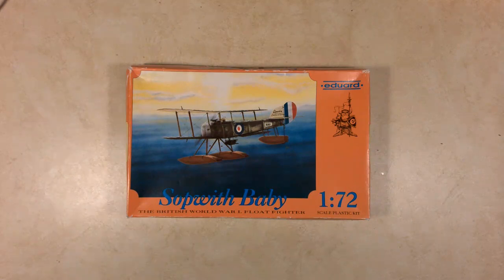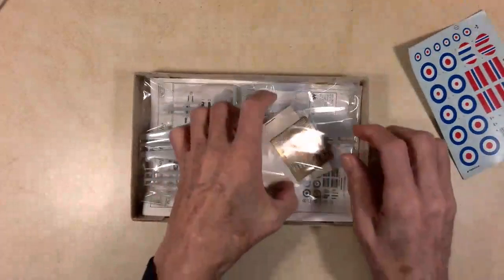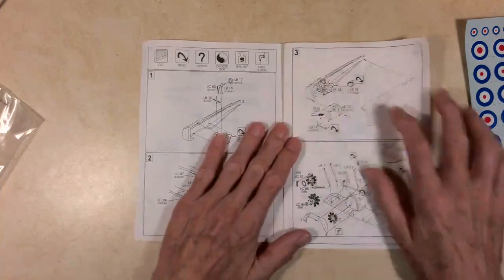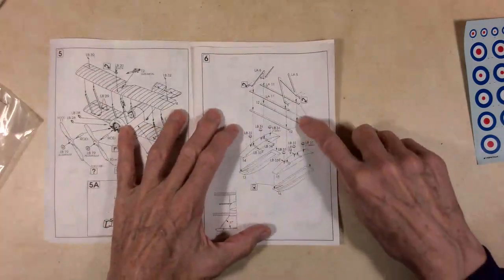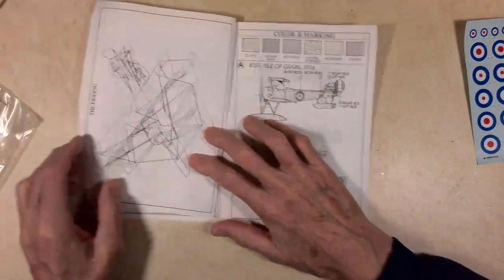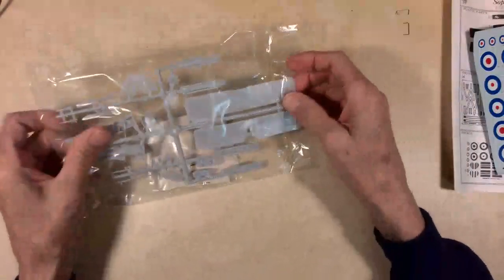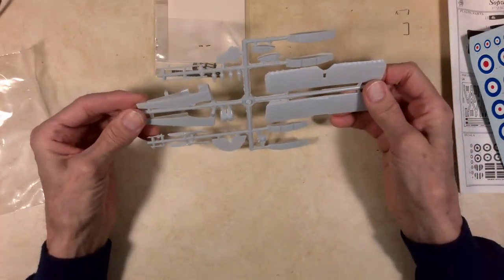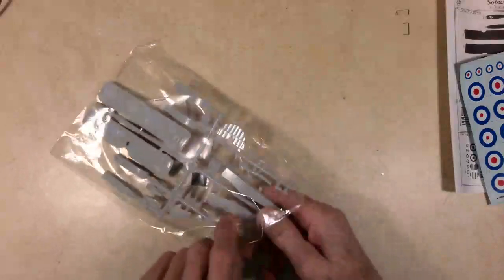Model Kit Review, Sopwith Baby, 1/72 scale WW1 Float Plane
This video is a look at an Eduard 1/72 scale model of a British WW1 float plane, the Sopwith Baby.  This Eduard kit was made in the Czech Republic.  The copyrite date on the box is 1993, so the kit was made sometime after that.
The Sopwith Baby was used by the British navy starting in 1915.  It was also used by several other countries during the period.  For more information about this airplane, here is the wikipedia link.

My channel is not monitized on youtube.
Thanks for stopping by my channel to check out this video!